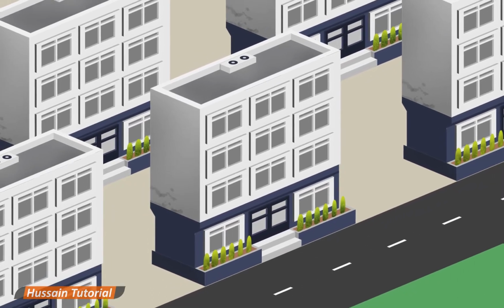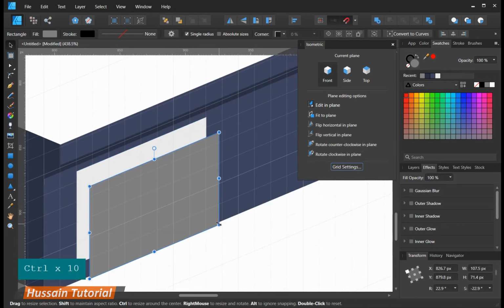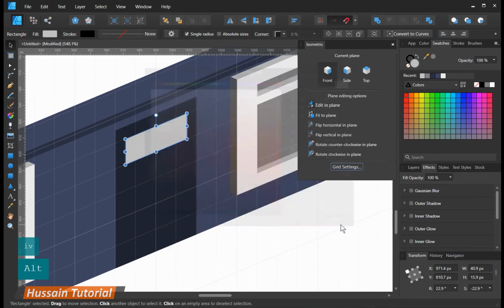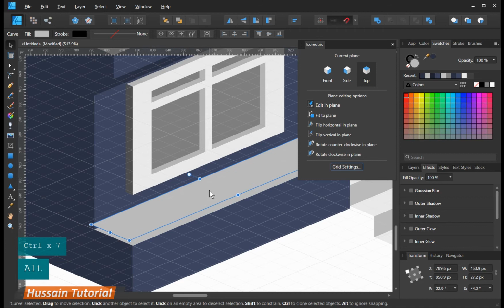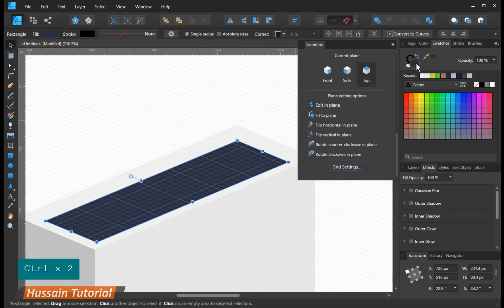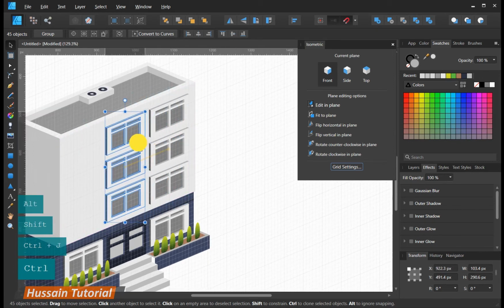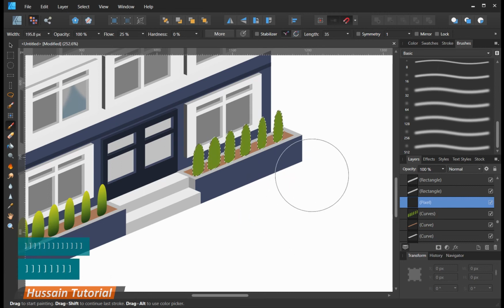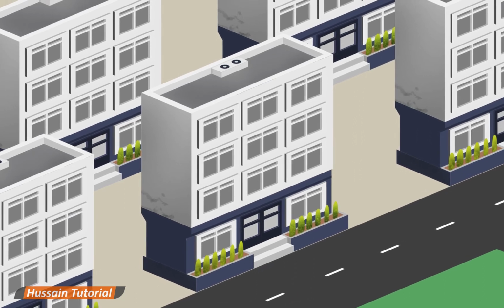HOW TO CREATE GAME ASSET IN AFFINITY DESIGNER | ISOMETRIC PART 3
Hello dear friends, welcome back to my tutorial channel.
At the end of this video tutorial you should be able to:
- draw any game asset using isometric grid